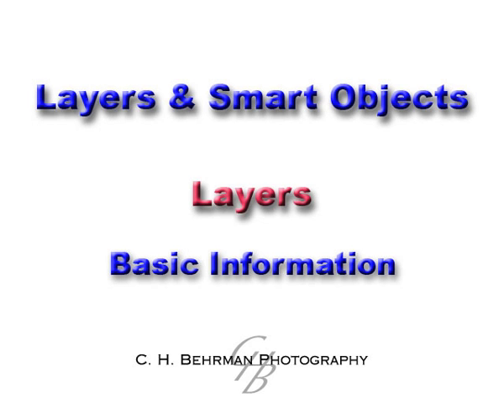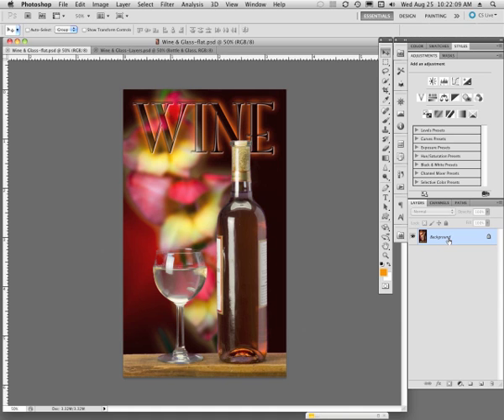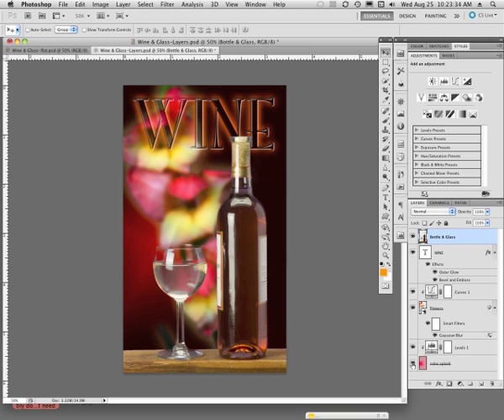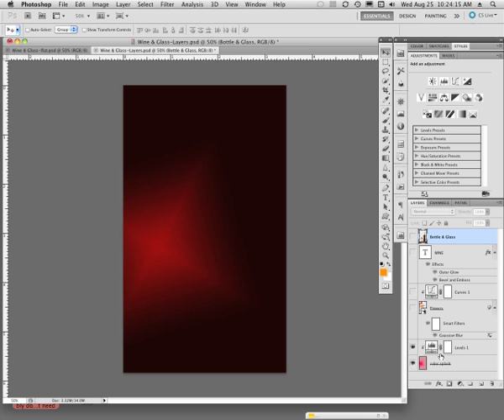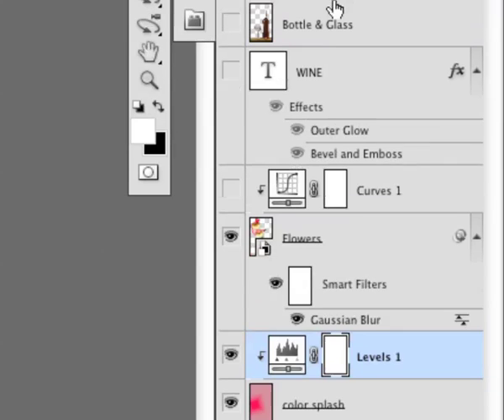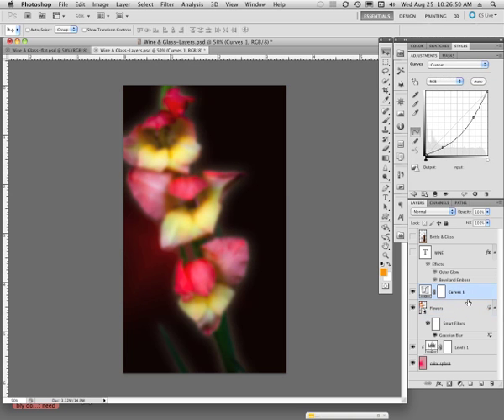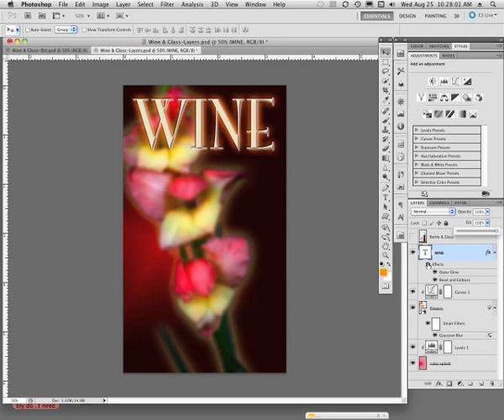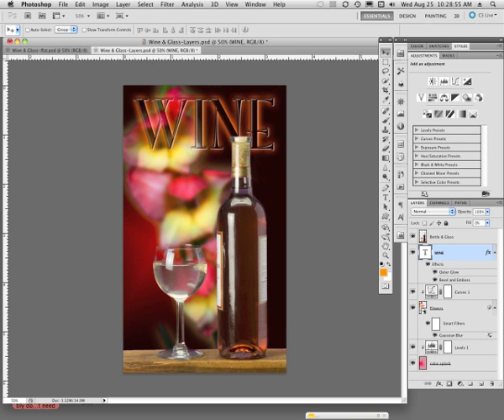A01 Layers - Basic Information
Layers - basic Information